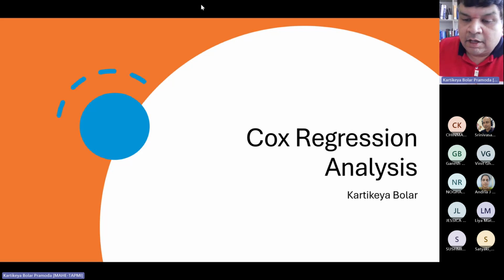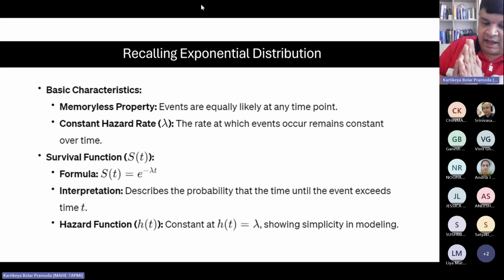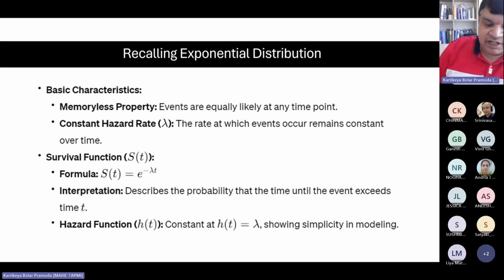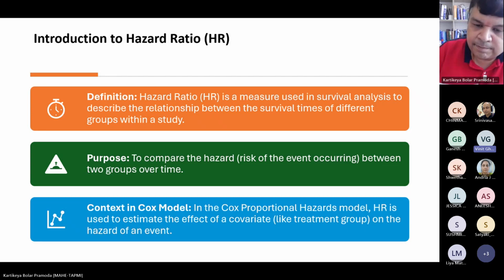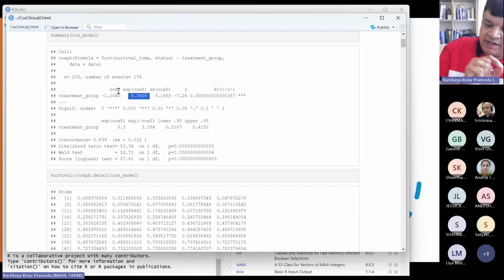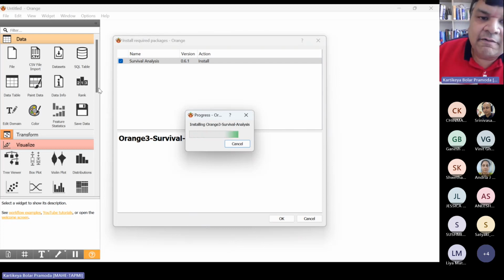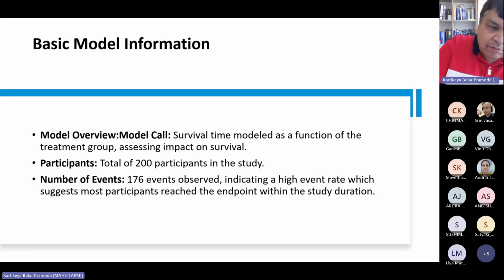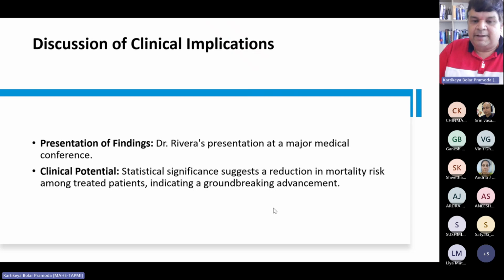Cox Proportional Hazards Regression Session